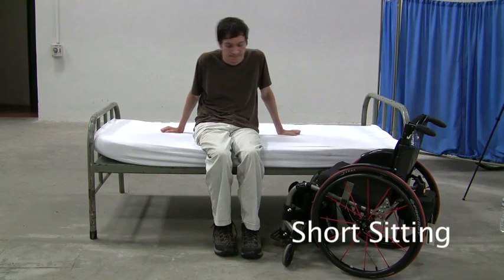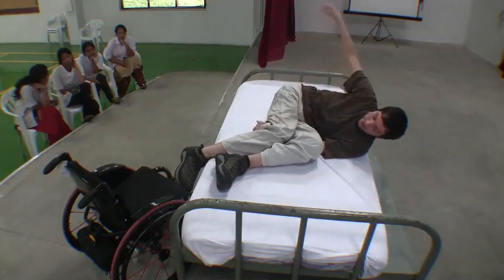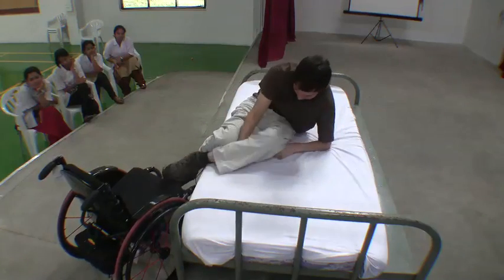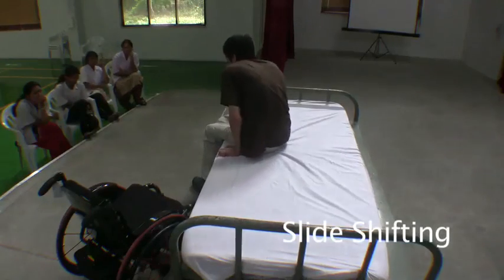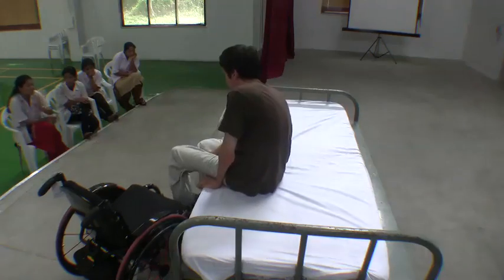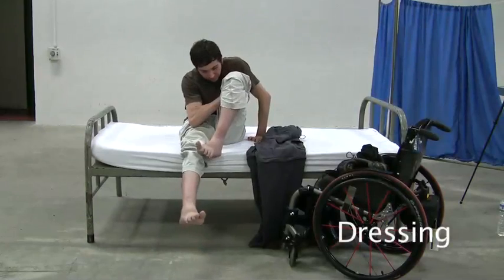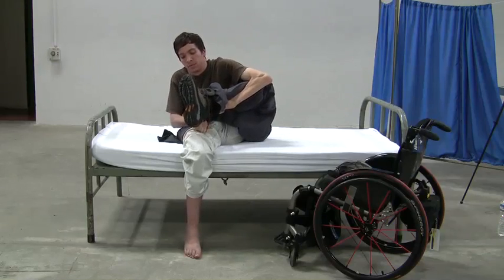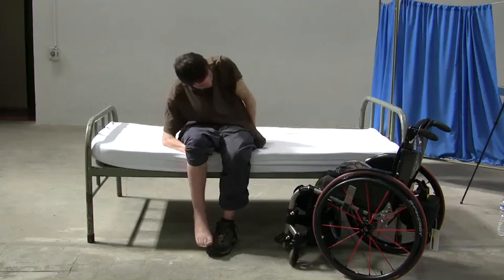Quadriplegics: bed mobility and dressing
Jonathan Sigworth, initially injured in 2006 between C5-C6 vertebrae with a resulting C7 complete quadriplegia, demonstrates the gymnastics of moving around and getting dressed.  In 2017, Jon and his wife Jessica launched a non-profit, More Than Walking Incorporated, to film and edit other peer mentors' demonstrations and interviews and create an online video course for sharing the path to independence after SCI worldwide.